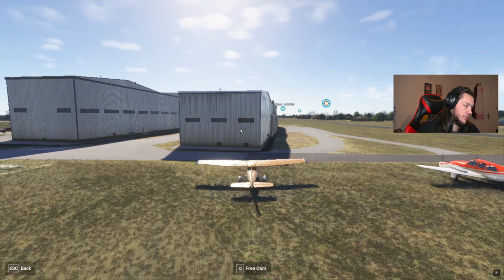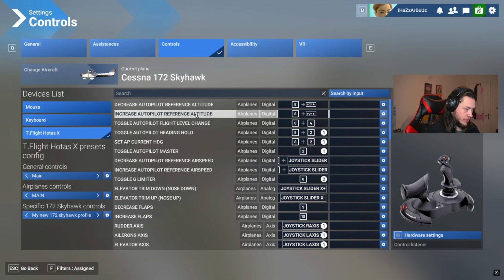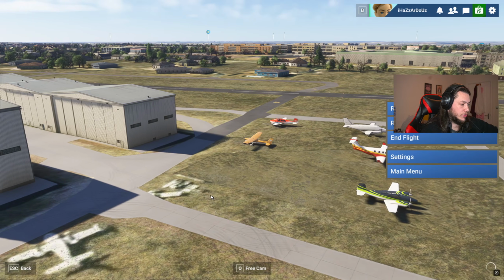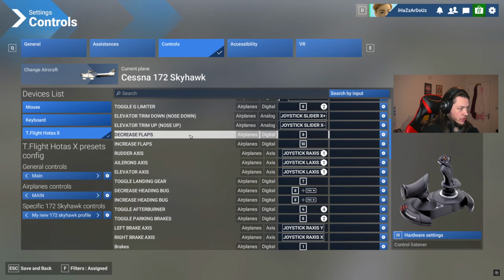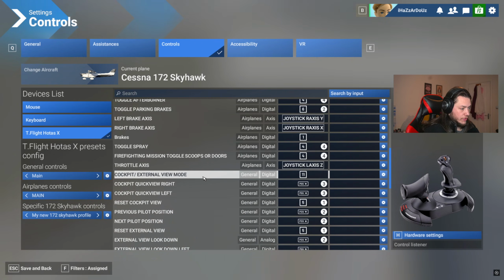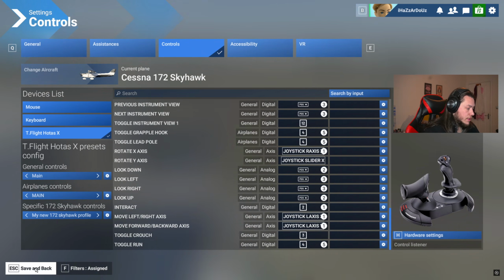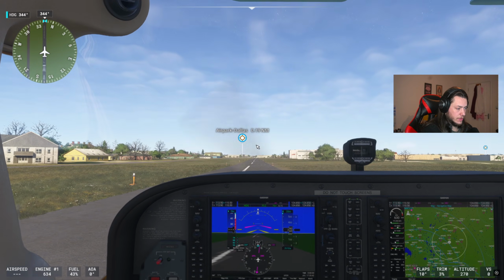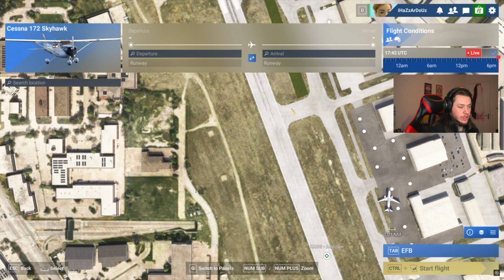FS2024 - Controls Guide - T.Flight Hotas X/Hotas one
A control guide for the Thrustmaster T.Flight thrustmaster Hotas X/Hotas one. Covers full controls to get you up and flying with the controller.